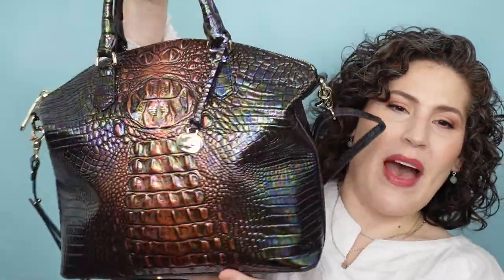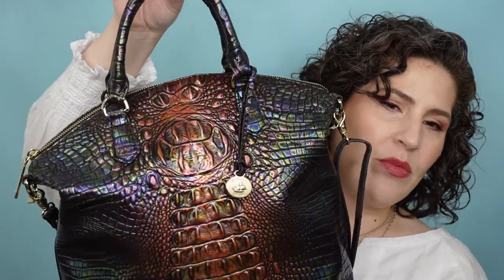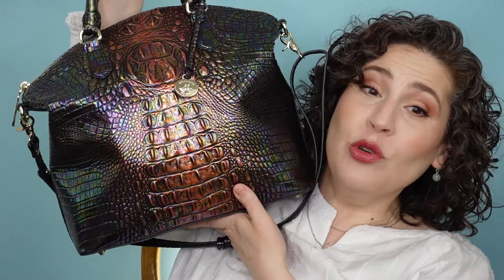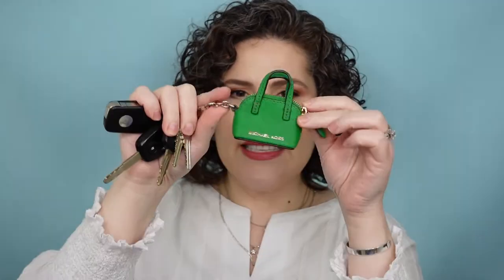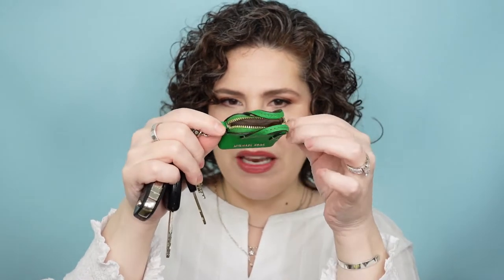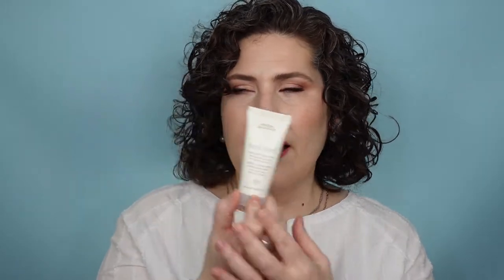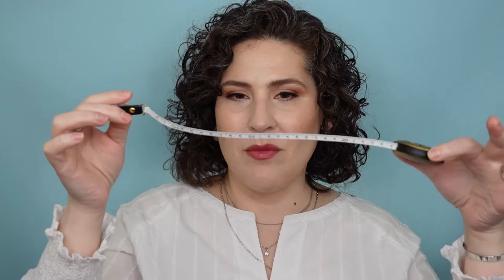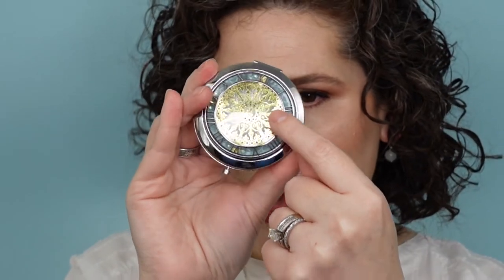What's in my Purse - Random Stuff and Lots of Lip Products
Every now and then, I realize I carry way too much stuff in my purse. I noticed that this past week, so it's time to edit the contents of my purse, and show you what's in here at the same time.  I'm one Starlight mint short of my grandmother's handbag.

I'd love to know the most interesting things you carry in your purse.

On My Face Today:

1. Loreal - Infallible Fresh Wear Foundation - 405
2. Beauty Pie - Super Luminous Under Eye Genius
3. Estee Lauder - Double Wear Radiant Creamy Concealer - 0.5 Very Light
4. Hourglass - Veil Translucent Setting Powder
5. Wayne Goss - Radiant Boosting Face Palette - Light Gold
6. Patrick Ta - Creme and Powder Blush Duo - She's That Girl
7. Lancome - Dual Finish Highlighter - Shimmering Buff
8. Anastasia Beverly Hills - Soft Glam Eyeshadow Palette
9. EM Cosmetics - Illustrative Liner - Brown
10. Lancome - Monsieur Big Mascara
11. Benefit - Precisely My Brow Pencil - 3
12. YSL - Rouge Volupte Shine Lipstick - Rouge LuLu